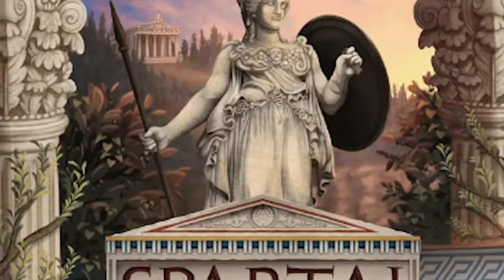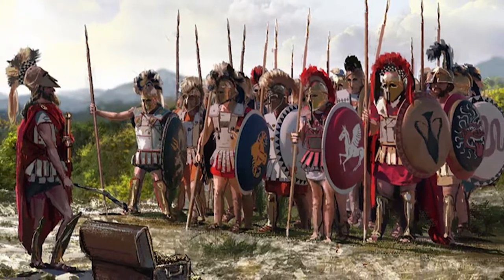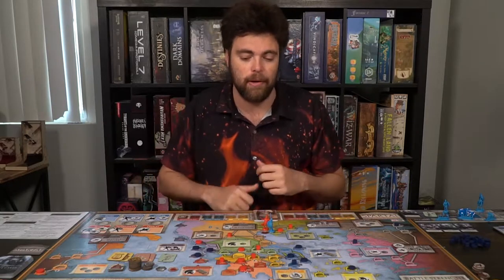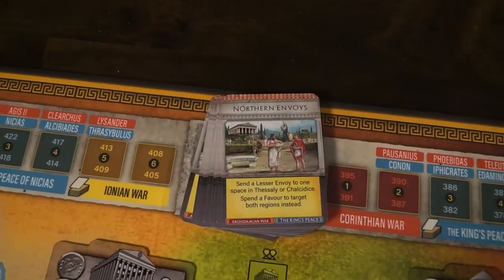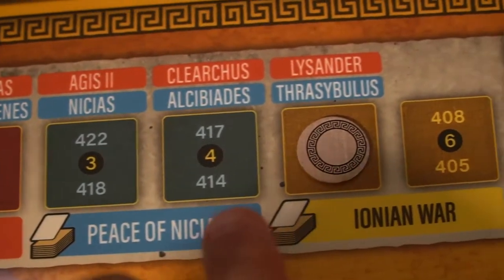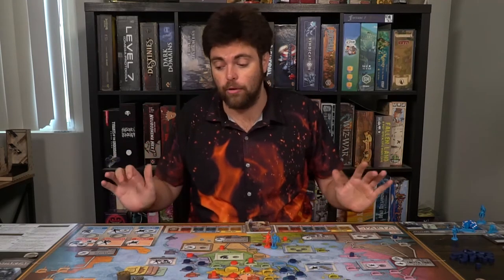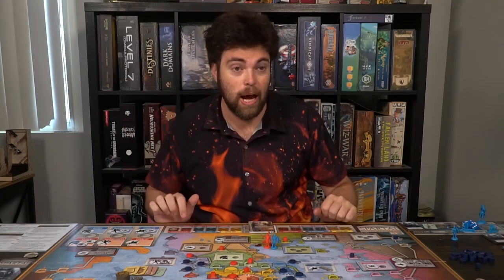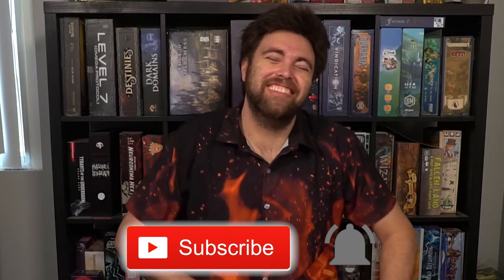Sparta! - Board Game Review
Sparta! Review by Unfiltered Gamer